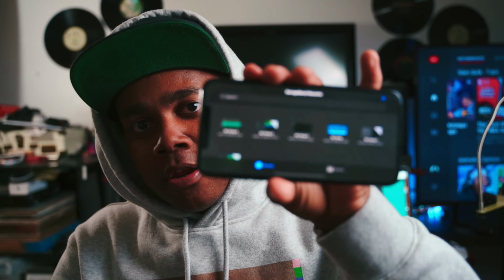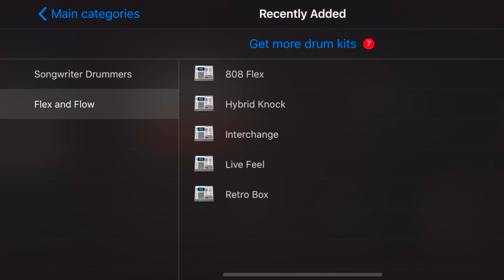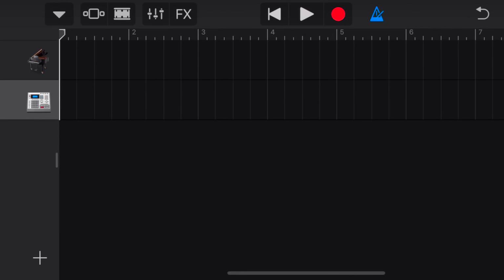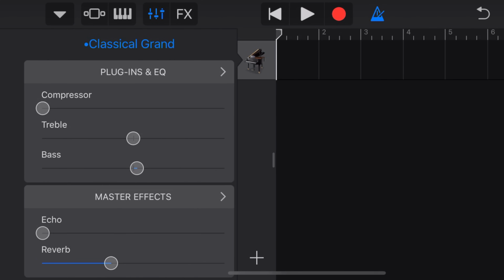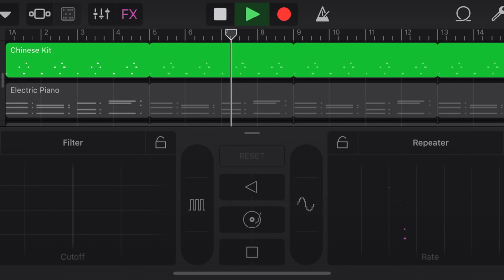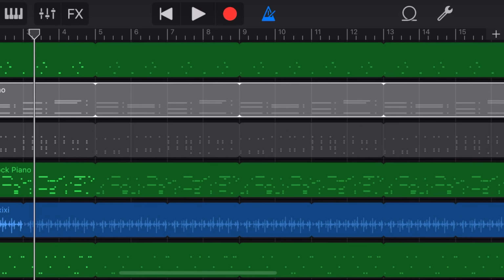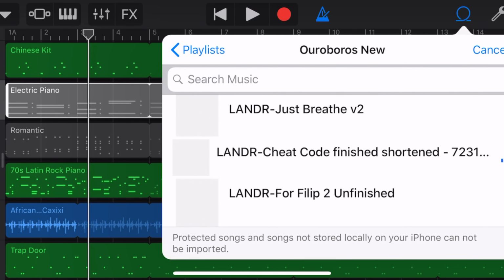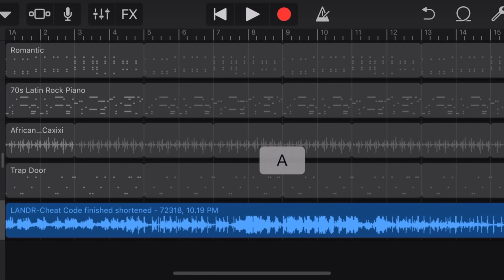How To Make Music On Your Phone For BEGINNERS (Garageband iOS Tutorial) | SOUND ARCHITECT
How To Make Music On Your Phone For BEGINNERS (Garageband iOS Tutorial)
In episode 4 of Sound Architect I did an in studio vlog tutorial for all music producers how to make music on your iPhone for beginners using Garageband iOS! Here I will walk you through all the tips and tricks and tools I use in Garageband for iOS on iPhone and iPad and how you can set up your projects for music production and recording vocals using tools like Autotune in Garageband for mobile production. So for all the beginners out there looking to learn how to make beats on your phone, how to make a full song on your phone, how to use garageband on iphone, how to make music on your iPhone whether you're a beginner in making music or a pro who's looking to learn more, this Garageband tutorial is for you!